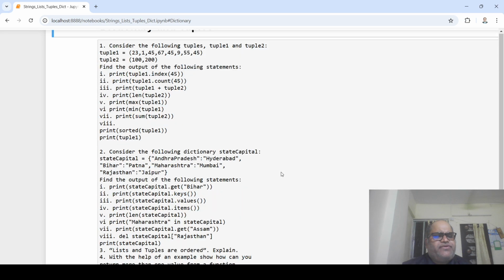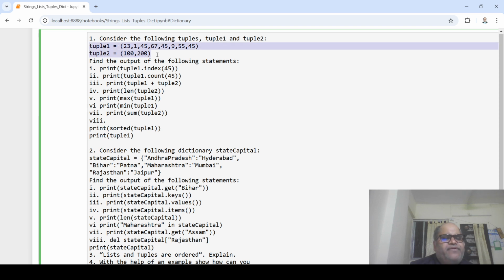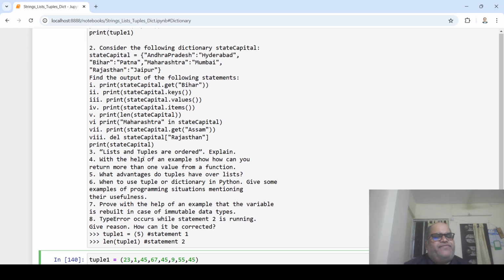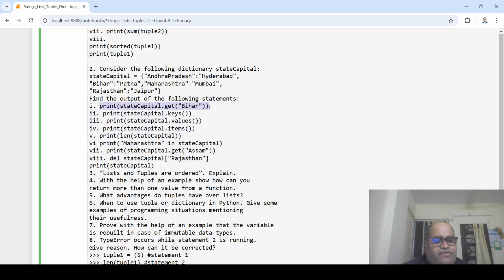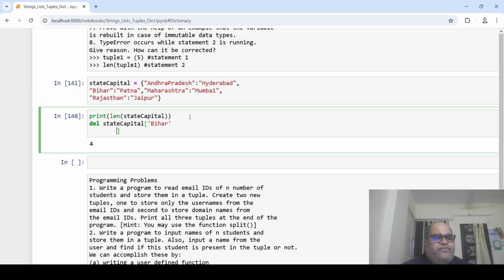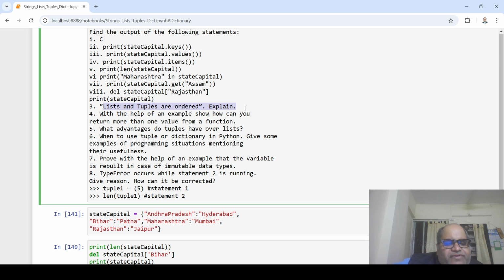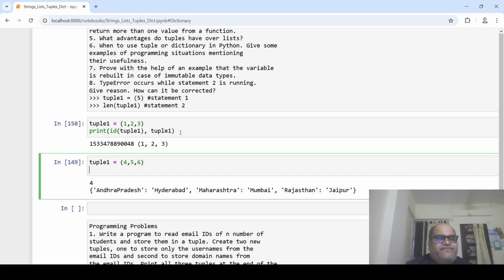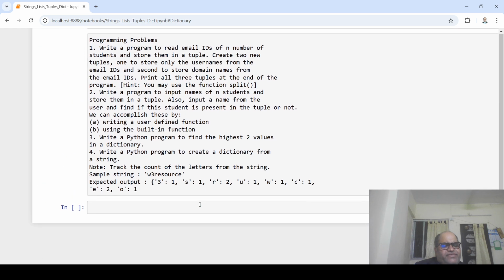Board Exam Hands On Exercises : Python Tuples and Dictionaries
Description:
🚀 Practice Exam like questions on Python's most versatile data structures—Lists, Tuples, and Dictionaries! This video covers:

✅ List slicing and indexing (e.g., list[::-1])
✅ Tuple operations and immutability
✅ Dictionary key-value manipulation ({'key': 'value'})
✅ Exam-focused Python exercises and CBSE PYQP solutions
🎯 Perfect for CBSE Class 12 Computer Science students and Python beginners preparing for exams!